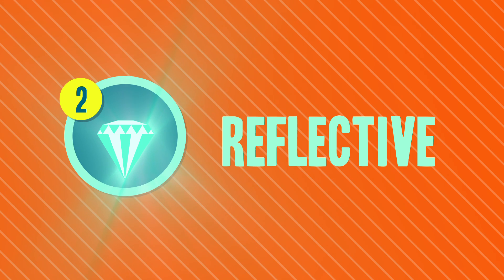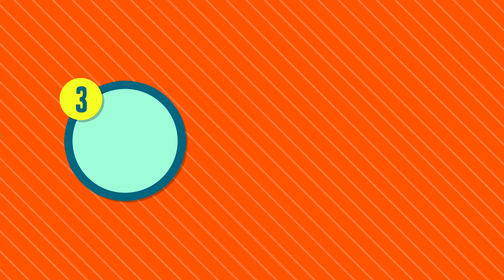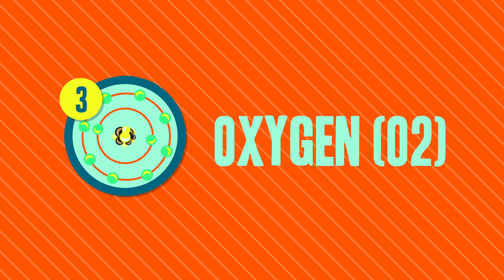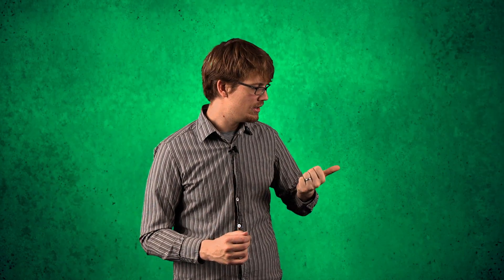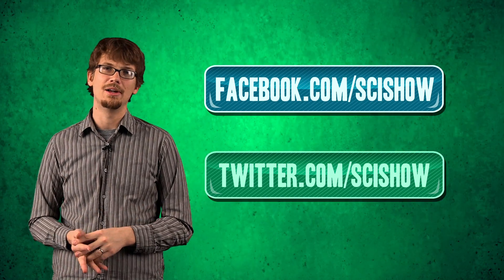Europa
Hank tells us four incredible things about Jupiter's sixth moon, Europa.